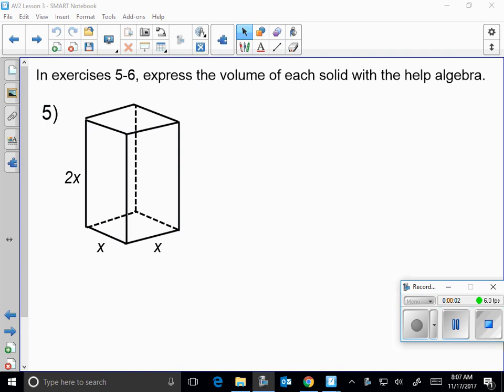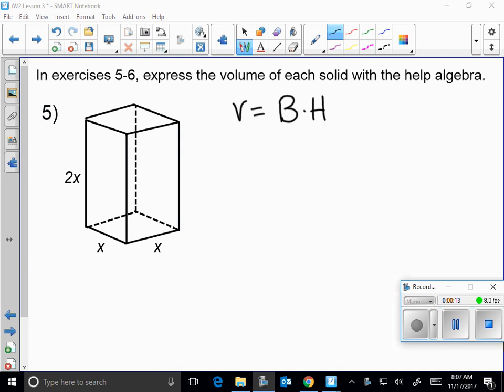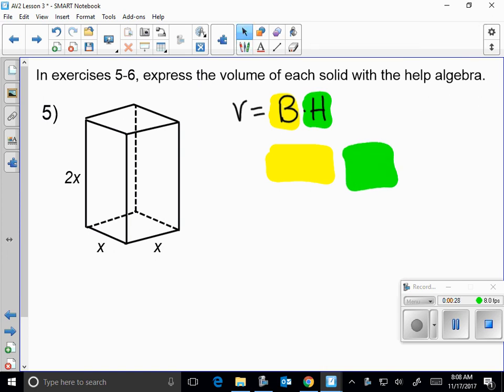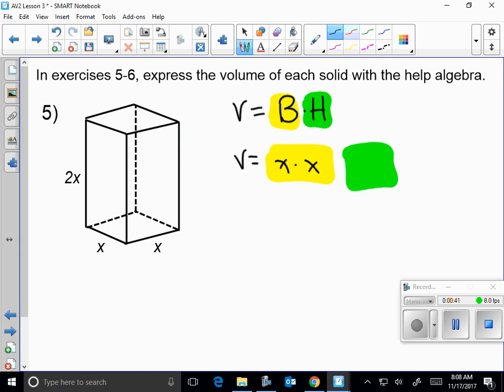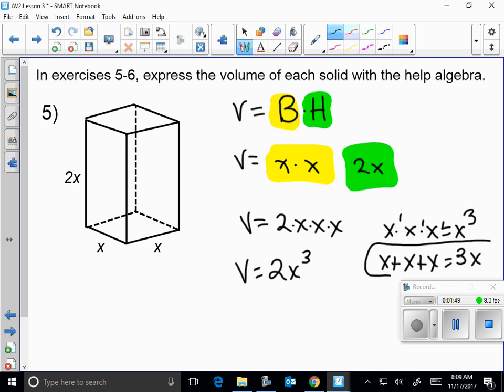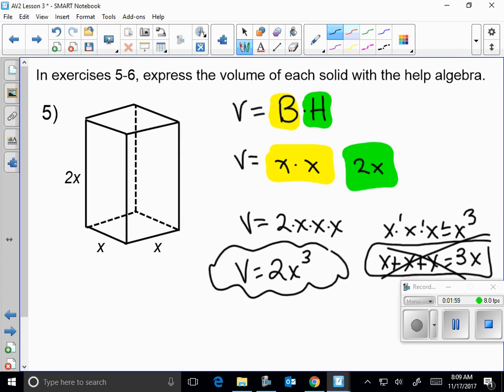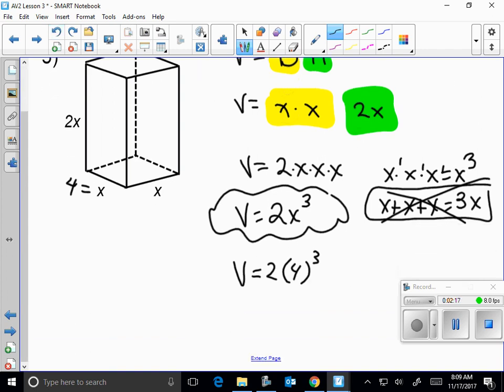(GEO) U6 Lesson 3 HW (#5)